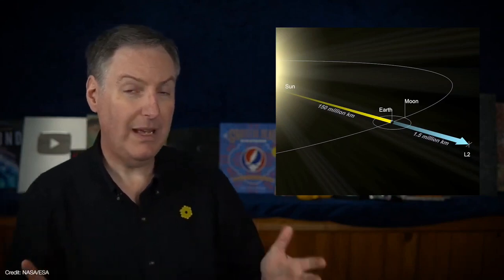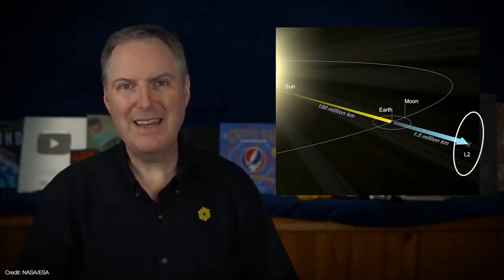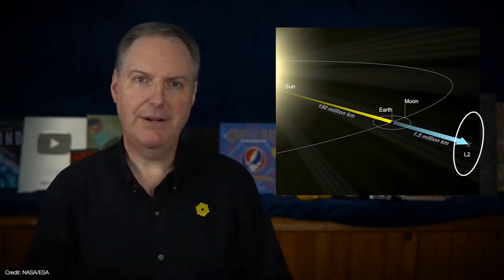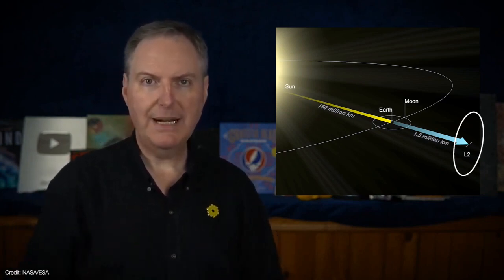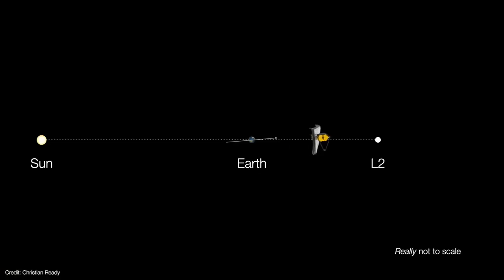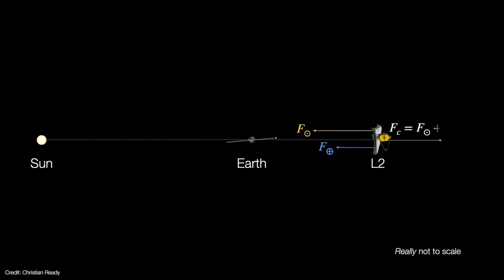James Webb Gravity Explanation